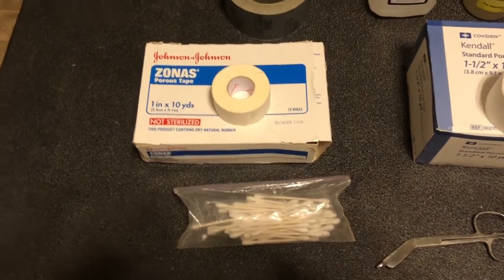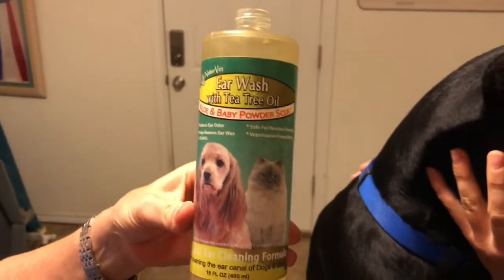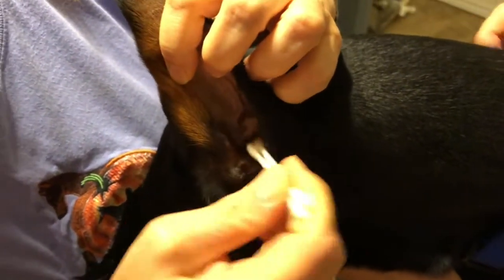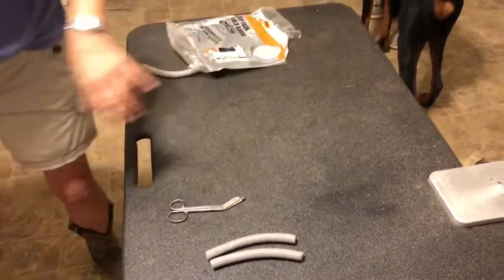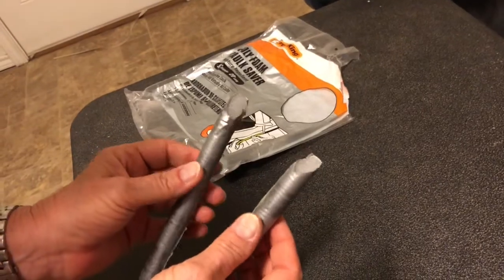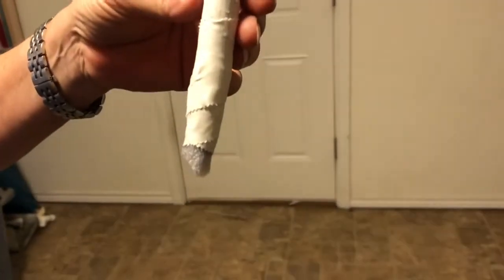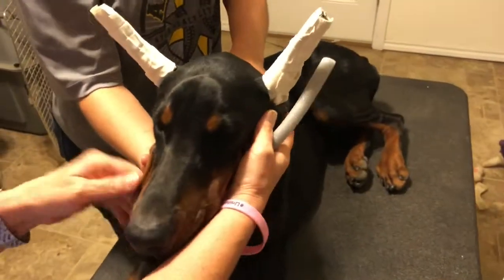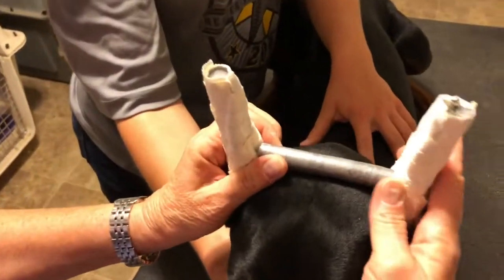Backer rod with solid bridge ear posting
Backer rod ear posting with a solid bridge.

Supplies needed:
* Scissors
* 5/8” backer rod
* Duct tape
* Ear cleaning solution
* Alcohol
* Q-tips
* Cotton squares or rounds
* Anti-fungal foot powder
* 1” Zonas tape
* 1.5” Kendall Covidien tape